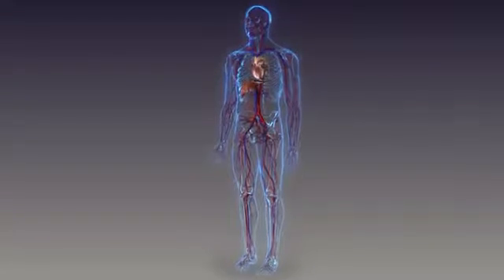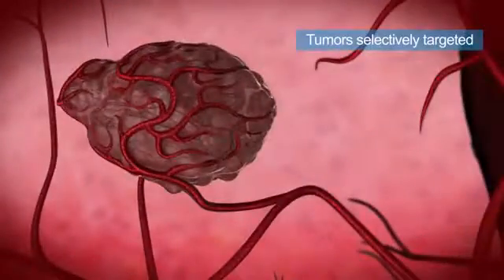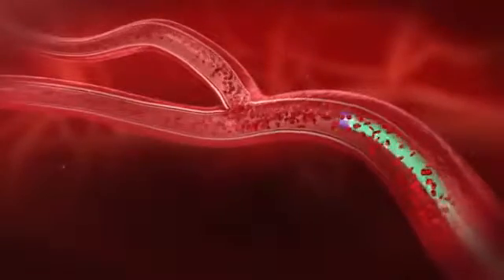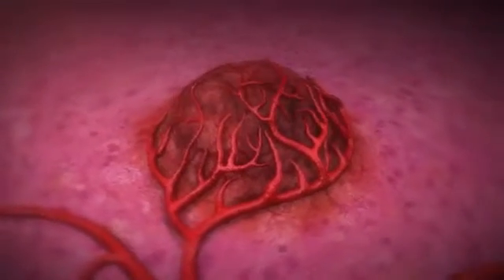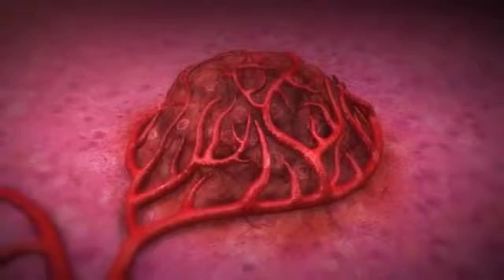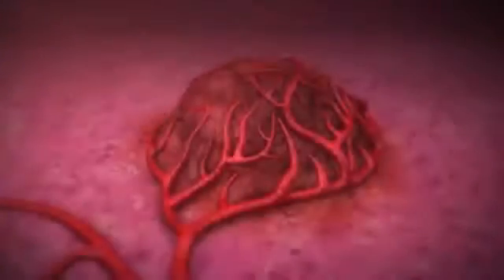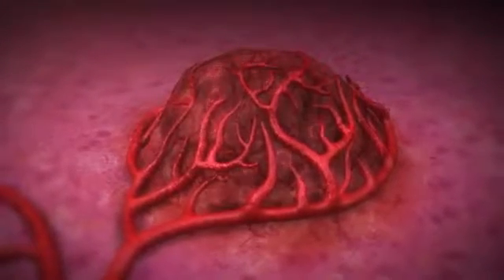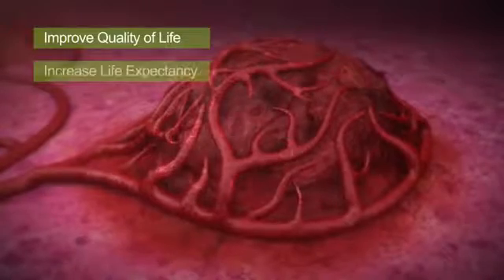علاج اورام الكبد بحقن الجسيمات الدقيقة المشعة من خلال القسطرة العلاجية - أ.د/أسامة حتة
وتستخدم اذا كان الورم متشعب فى نسيج الكبد وممتد الى افرع الوريد البابى وقد كانت هذه الحالات ميئوس من علاجها قبل ظهور الجسيمات المشعة وهى جسيمات متناهية الصغر نقوم بحقنها من خلال الشاريين المغذية للورم بالقسطرة لتستقر به ثم تطلق اشعاعات محدودة المدى داخل الورم فتدمر الخلايا السرطانية لهذا الورم المتشعب.